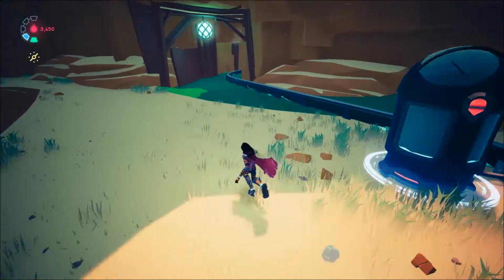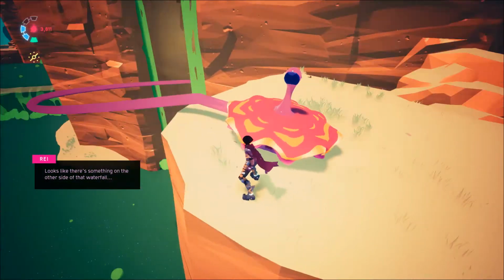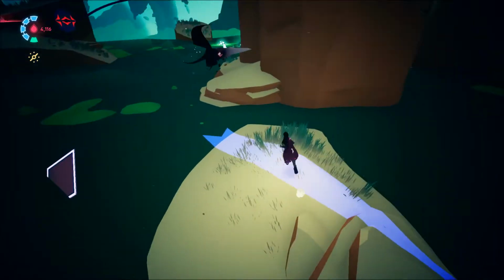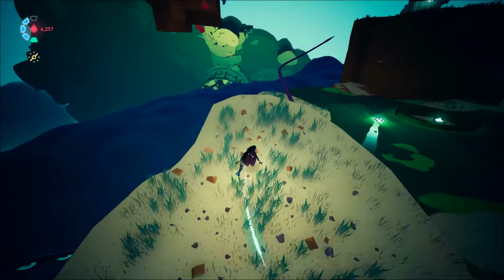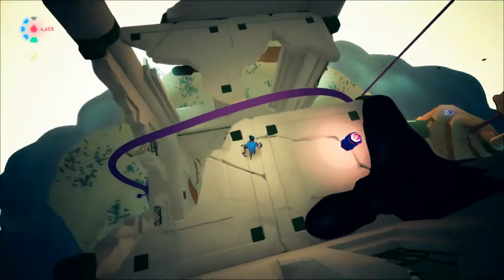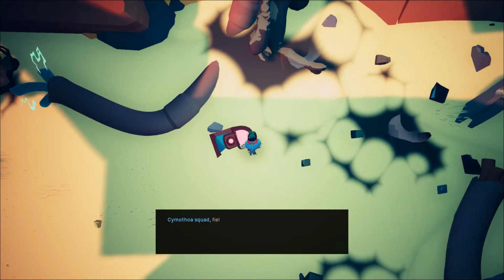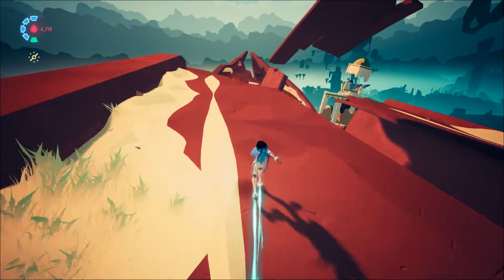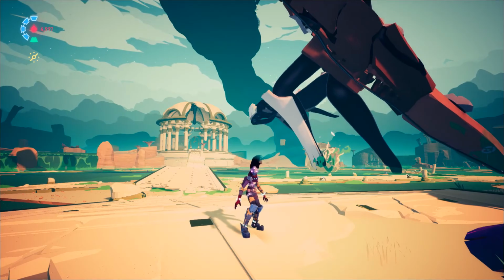Let's Play Solar Ash - 11 - Embrace the Endless Ocean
RIP, brave crab people. If only your competence had been able to match your dedication.

Join Rei, the last Voidrunner, on a desperate mission to the very edge of known space - and beyond. Can she still succeed in stopping the disaster that threatens to consume her entire planet? Let's find out together, as we traverse the fantastical and gravity-defying environments of the Ultravoid in this exploration-focused action platformer by the creators of Hyper Light Drifter!

Solar Ash was developed by Heart Machine and released by Annapurna Interactive on December 2, 2021. It is available for PC and Playstation 4/5.